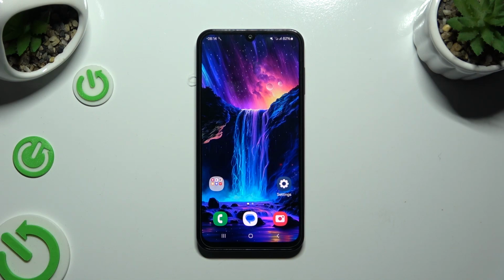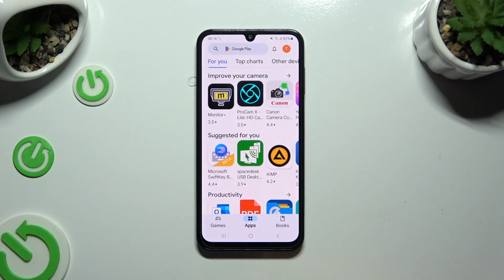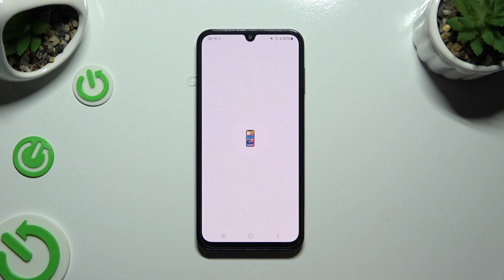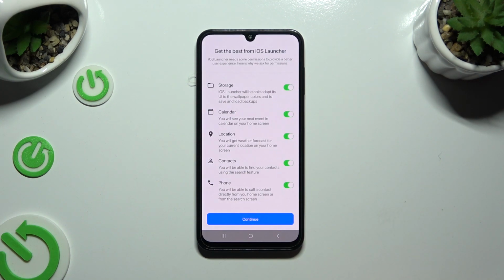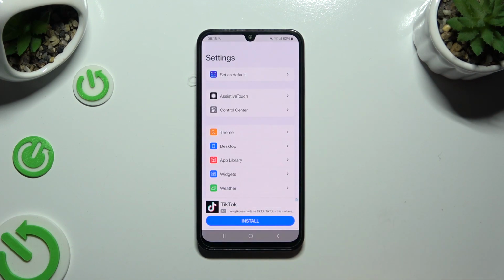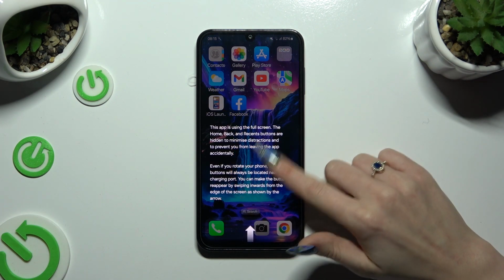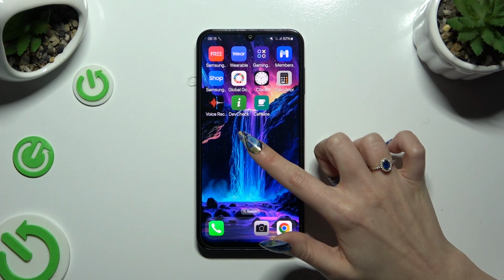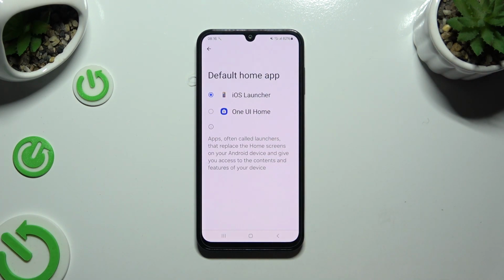How to Download & Apply iOS Launcher on SAMSUNG Galaxy M15?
Find out more:
Transform the interface of your Samsung Galaxy M15 to resemble that of an iOS device by downloading and applying an iOS launcher. This tutorial guides you through the process of installing and setting up an iOS launcher on your Samsung Galaxy M15, giving it a fresh and sleek look reminiscent of Apple's mobile operating system.

What is an iOS launcher, and how does it differ from the default launcher on Samsung Galaxy M15?
Can the iOS launcher change the functionality of Samsung Galaxy M15, or does it only alter the appearance?
Are there any risks associated with installing third-party launchers like iOS launcher on Samsung Galaxy M15?
How customizable is the iOS launcher on Samsung Galaxy M15 in terms of themes, icons, and other visual elements?
Can I revert back to the original Samsung launcher if I don't like the iOS launcher on Samsung Galaxy M15?